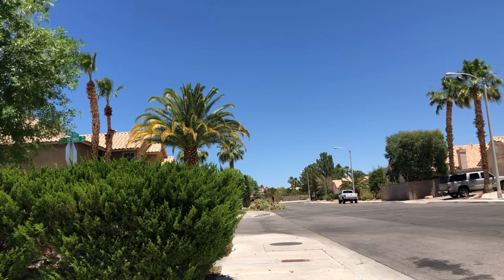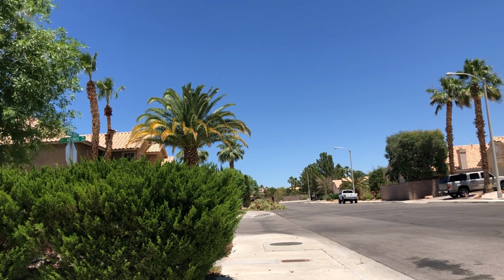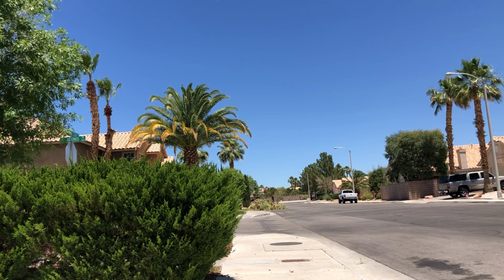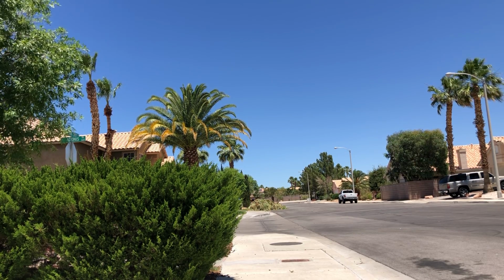TRAXXAS STAMPEDE 4X4 1/10 BRUSHLESS ELECTRIC MT 4350 KV ( 3S 50.9 ,49.6, 50.9, 49.7, 51.5,52.8 MPH!)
4TH RUN LOL